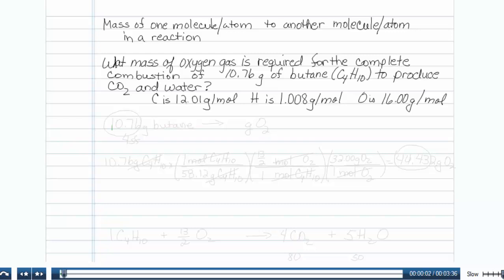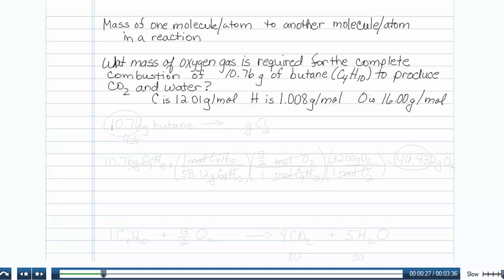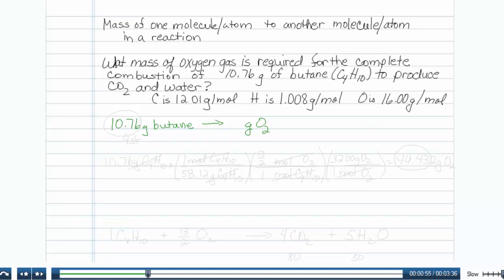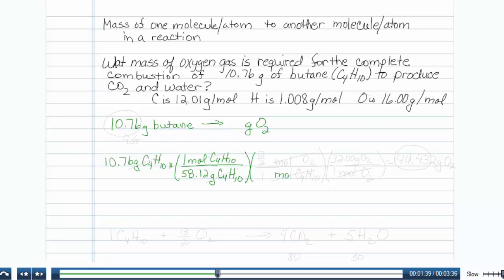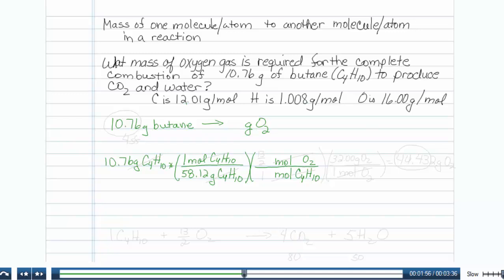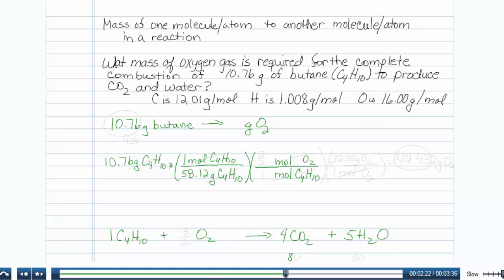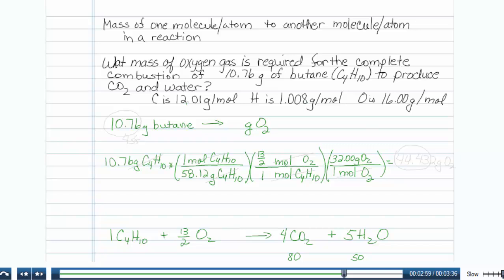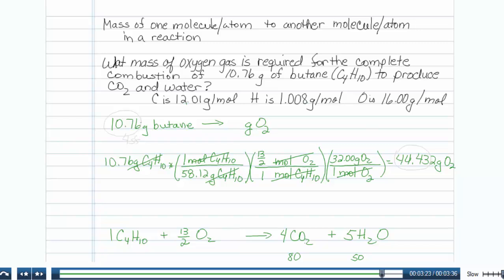mass to mass reaction